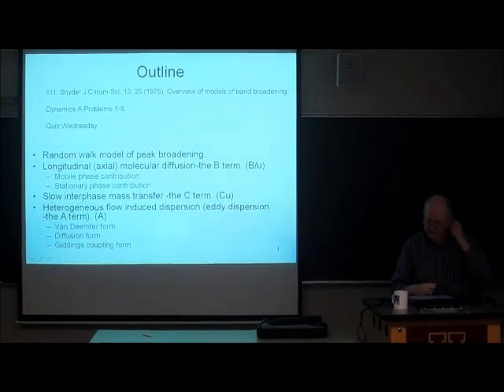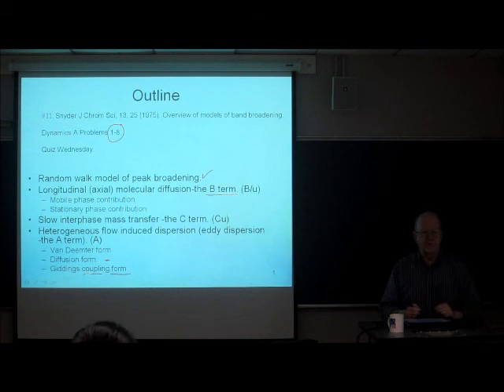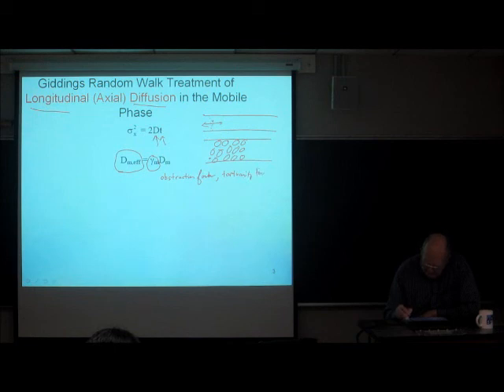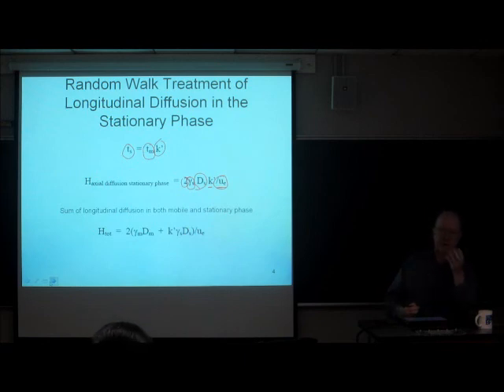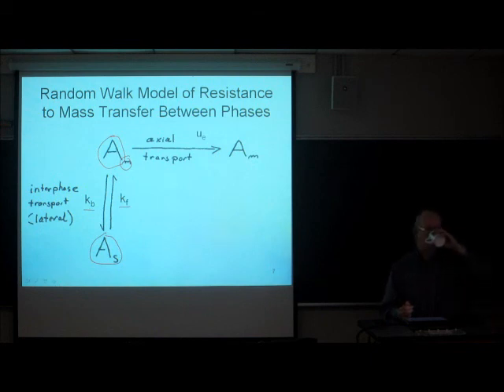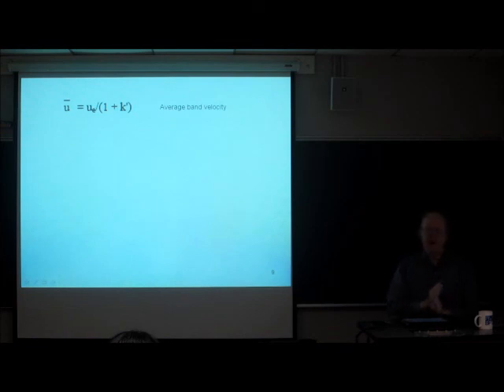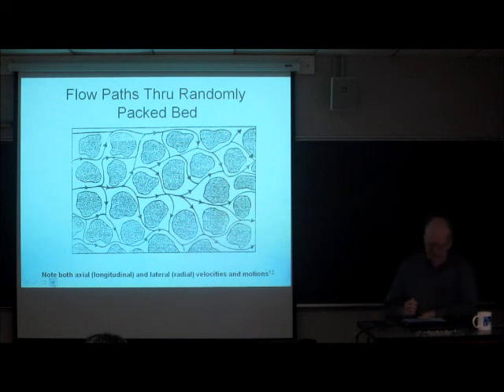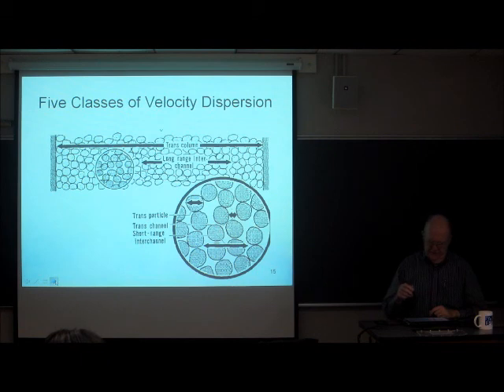Lecture 12 - Analytical Chemistry and Chromatography for Graduate Students - Professor Peter Carr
12. Giddings random walk of longitudinal diffusion, interphase kinetics, Eddy diffusion.